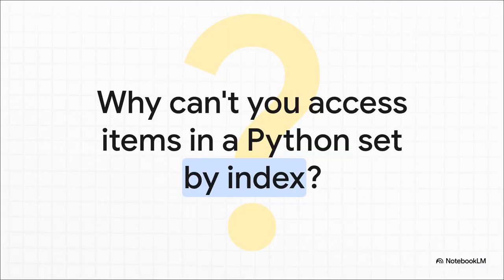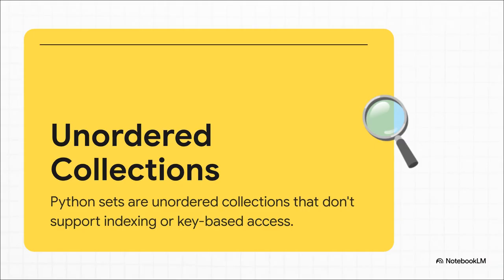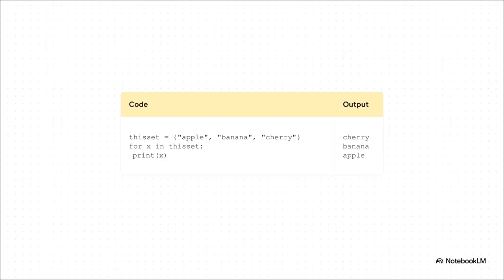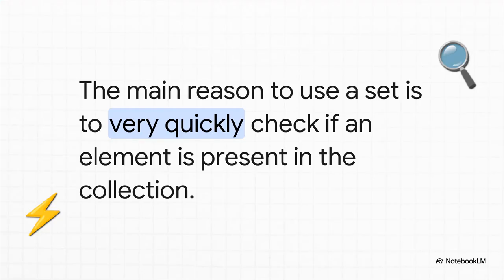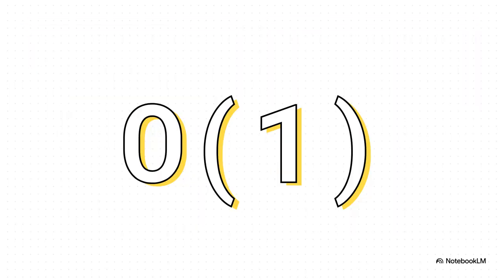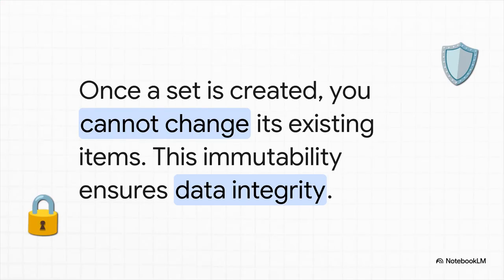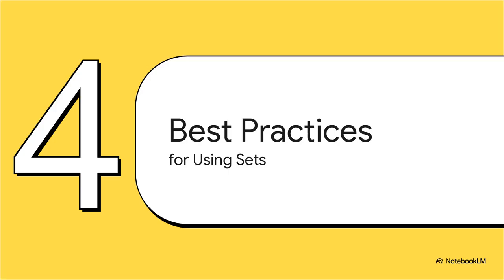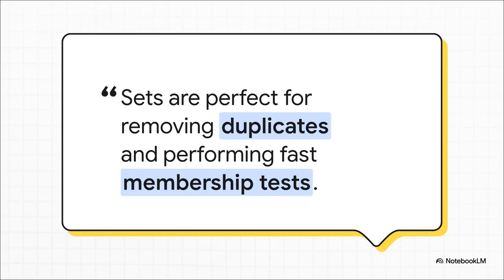02 Python Sets Access Items